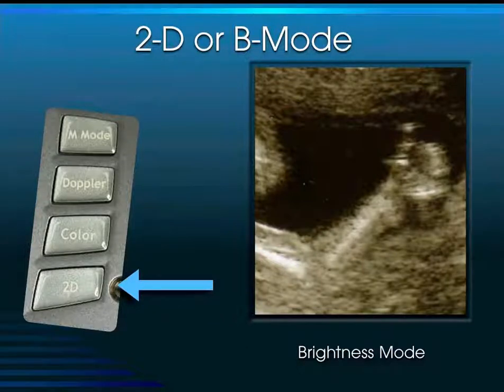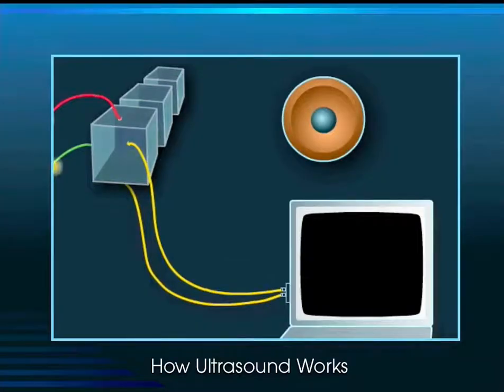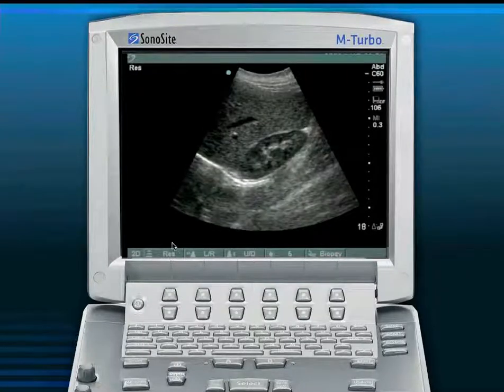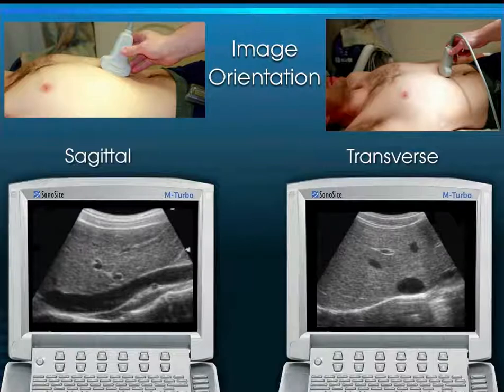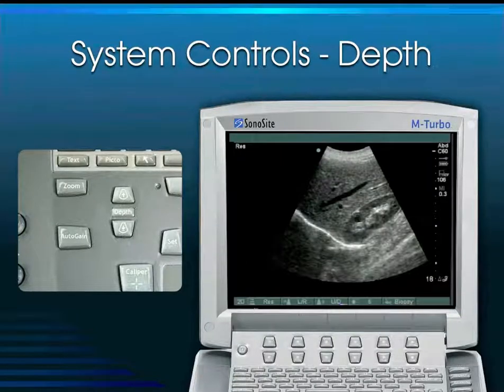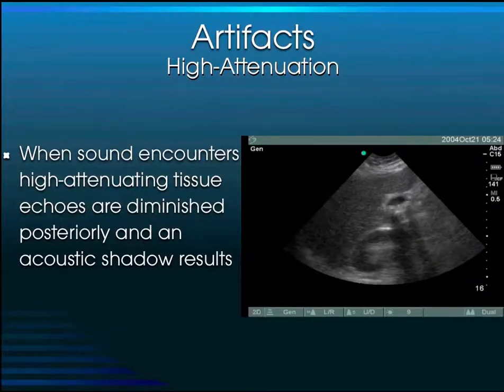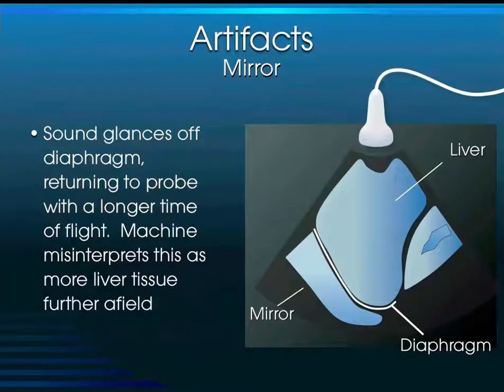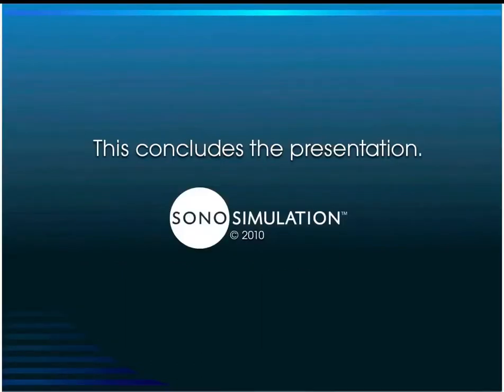How baby is born and check with ultrasond